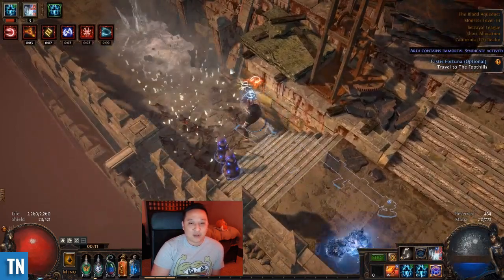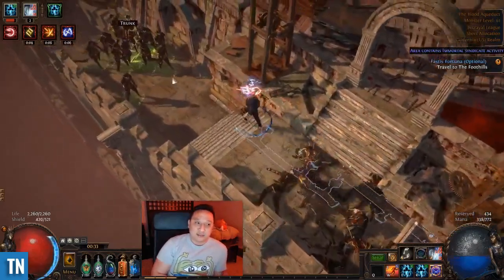thi3n's Glacial Cascade Totems 3.6 Synthesis League